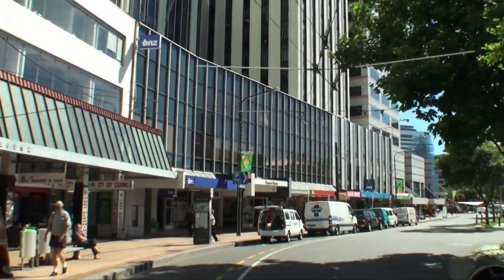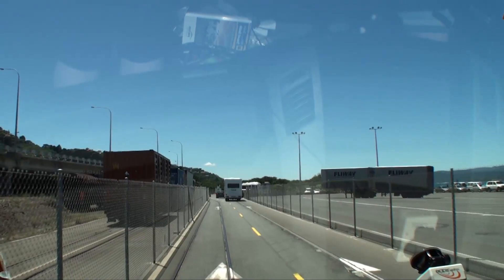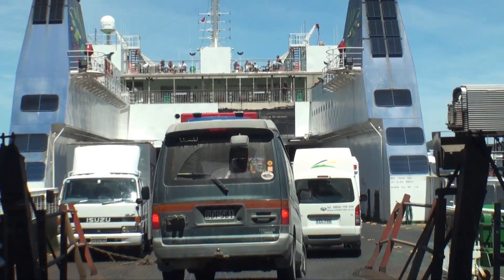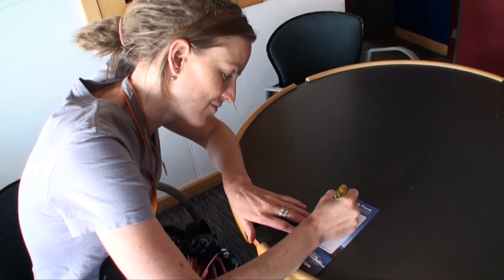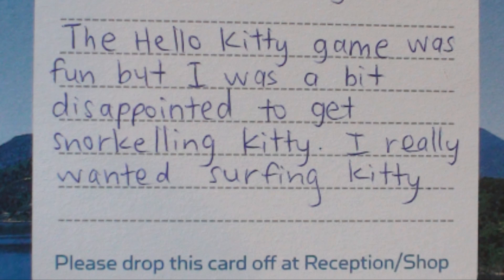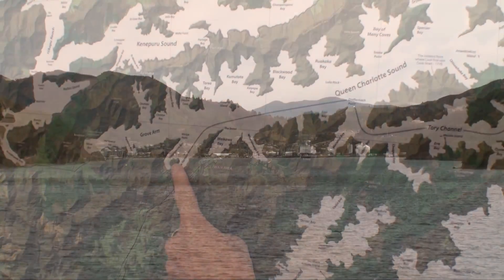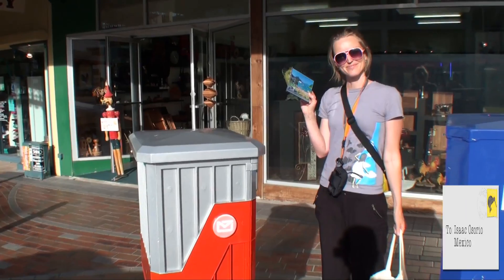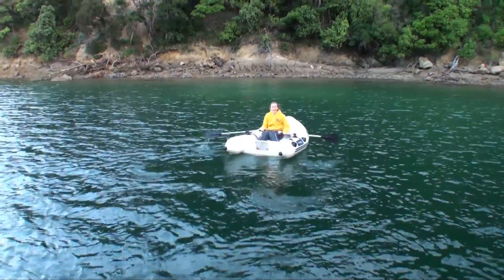Day 10 - Wellington To Blenheim: Interislander Ferry To South Island, Sunset Sailing, Kaipupu Point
Day 10 - Wellington to Blenheim

On day 10 we checked out the New Zealand Parliament Buildings and Lyall Bay in Wellington, took a ferry to the South Island and went sailing in the evening from Picton Harbour.

Thanks to:
United Campervans